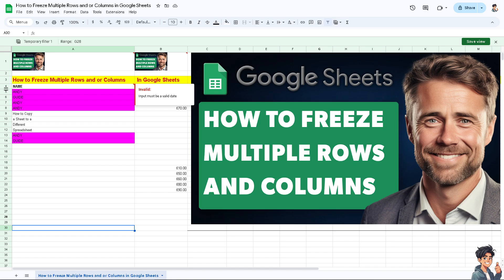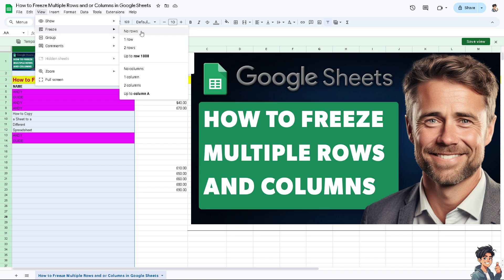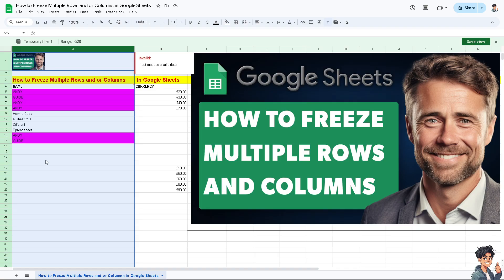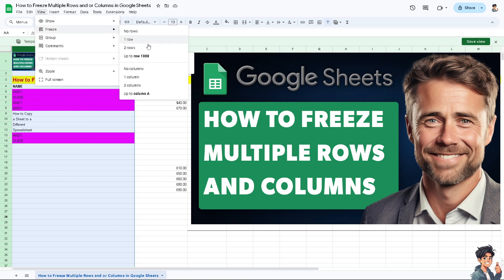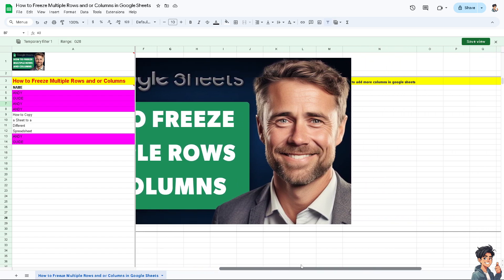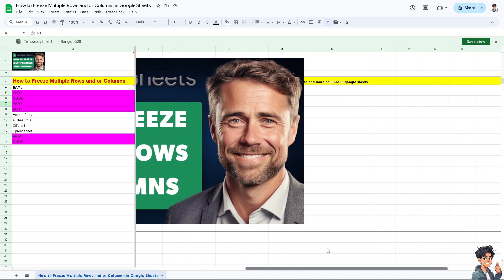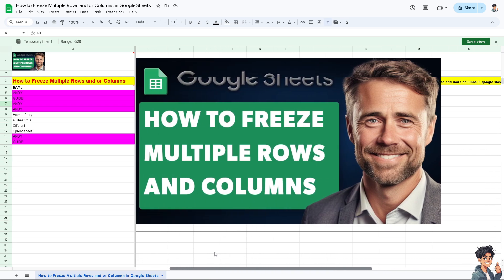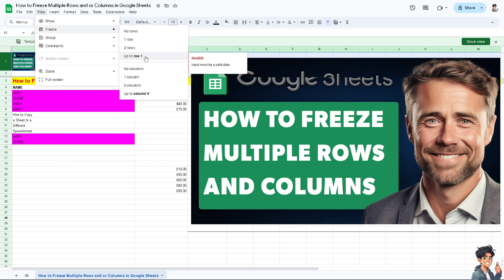How to Freeze Multiple Rows and or Columns in Google Sheets (Full 2024 Guide)